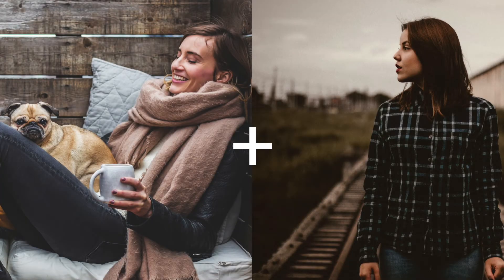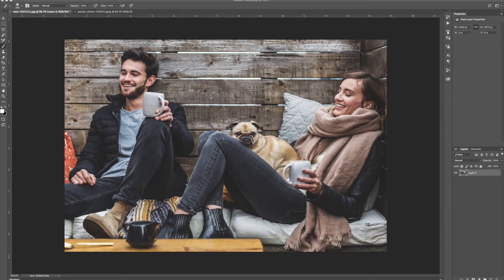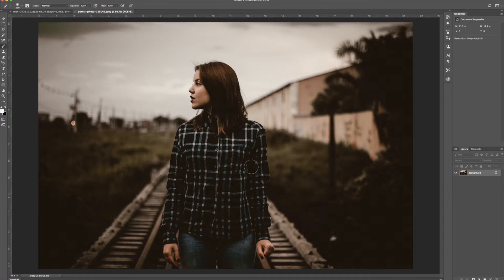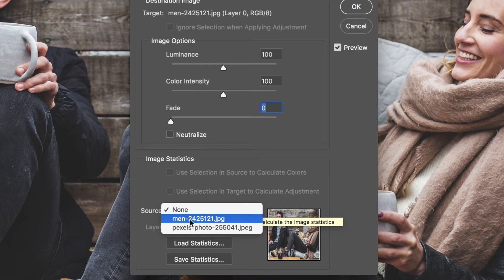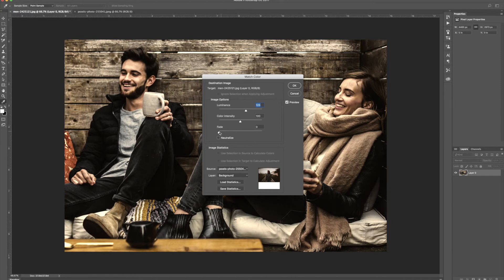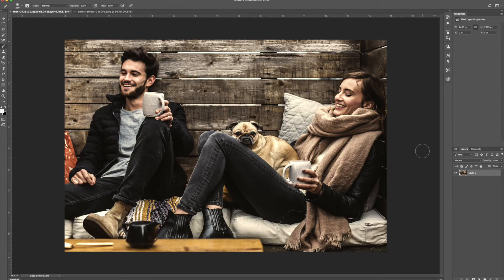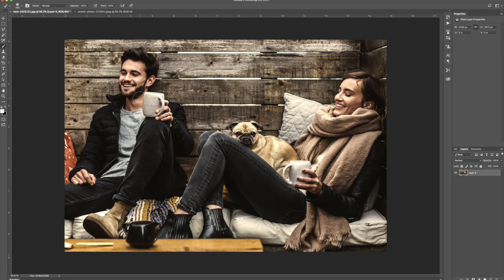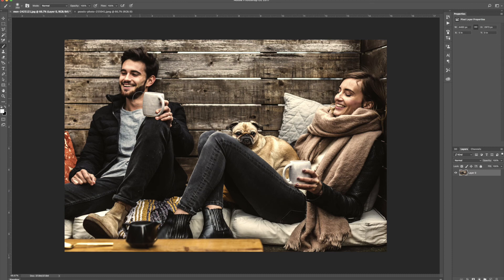How to Use the Color Match Feature in Adobe Photoshop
In this quick Photoshop tutorial, we show you how to use the Color Match Feature to instantly take the colors and tones from one photo and use them on another photo.